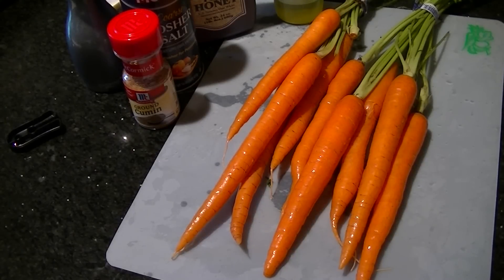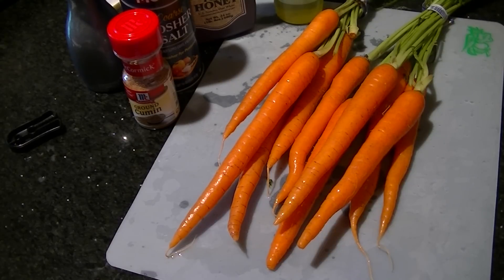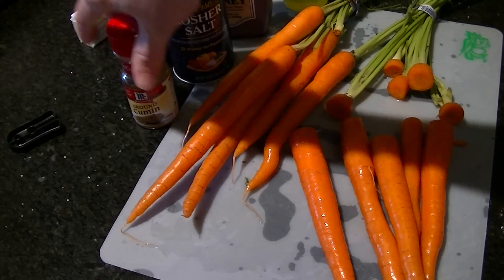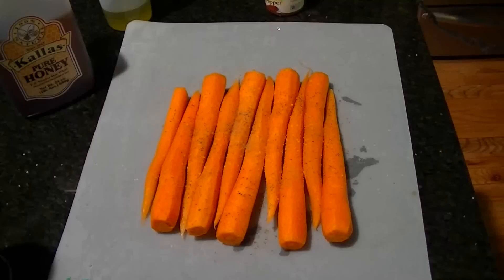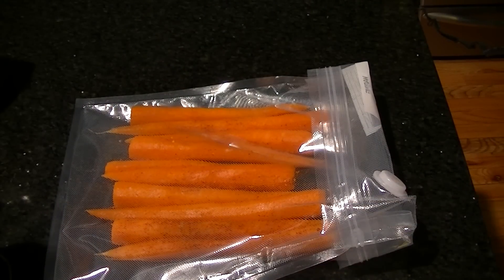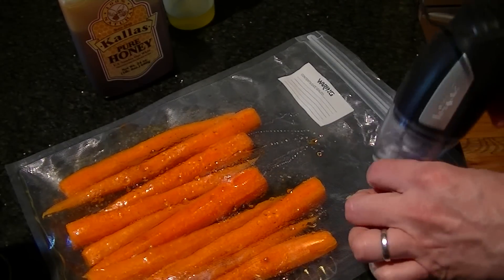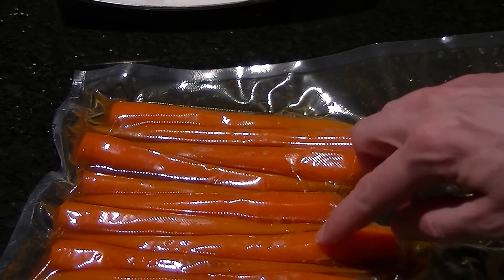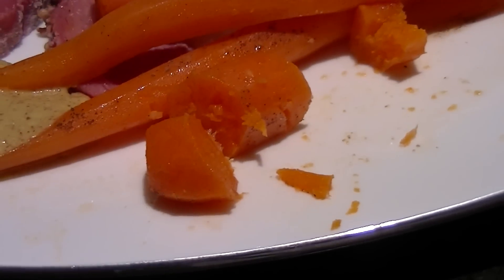Sous Vide Carrots 1080p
Time to show how to make Sous Vide carrots!  All it took was 1 hour in an 185 degree F bath.  These came out truly incredible and I suggest you make it sometime!  Ingredients were carrots salt, pepper, paprika, cayenne pepper, olive oil and honey.
This was served with corned beef and mashed potatoes.  A fantastic St. Patrick's day feast!

You can get my entire Sous Vide setup from the links below for well under $300 Please use this ) for shopping!

Anova Sous Vide Circulator

Bucket for water

A More Robust Bucket and Insulation Package and Rack

Blow Torch (doesn't come with fuel)
Blowtorch Fuel

Ozeri Digital Scale

Ozeri Non Stick Pan